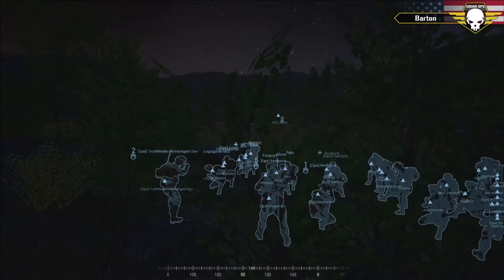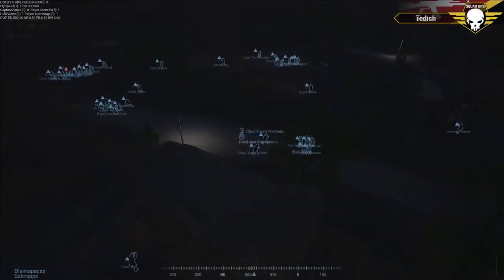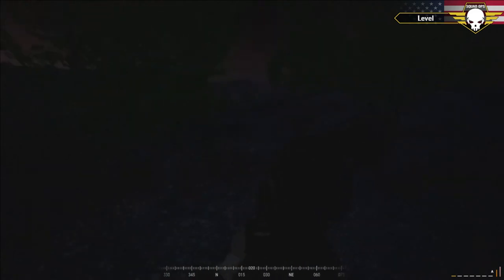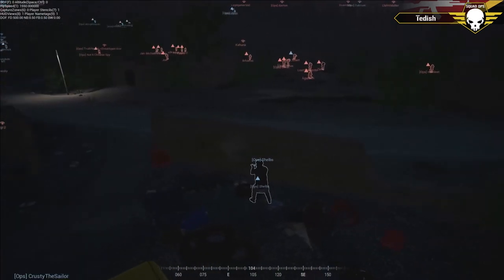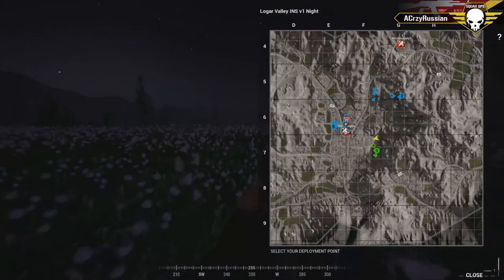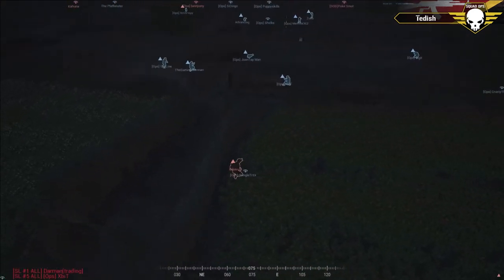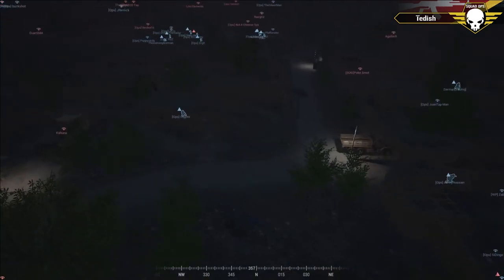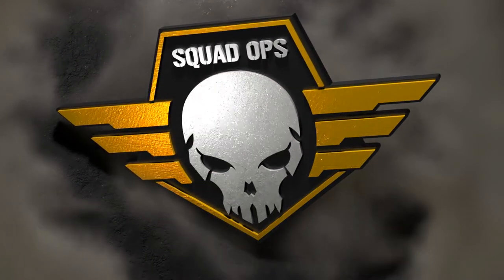Squad Operation: Nightmare - Round 1 (04/22/2017) Squad Gameplay (VoD) HD